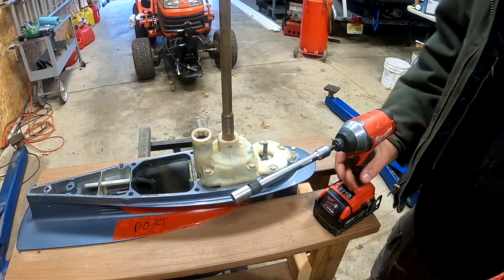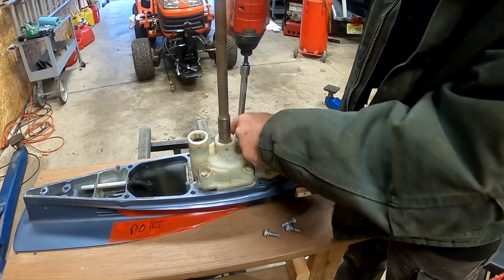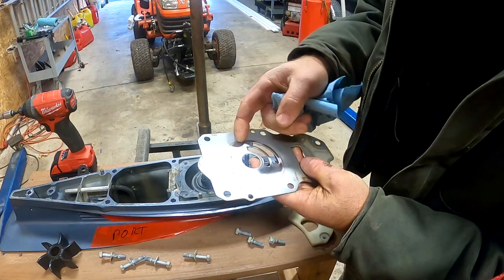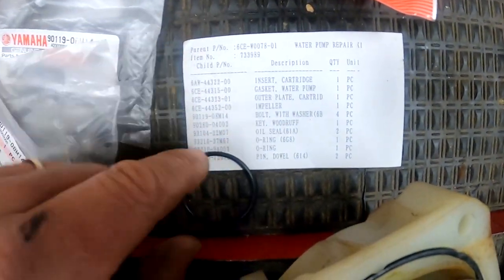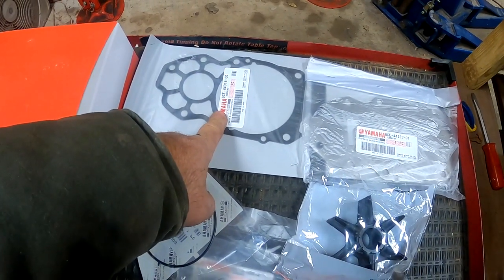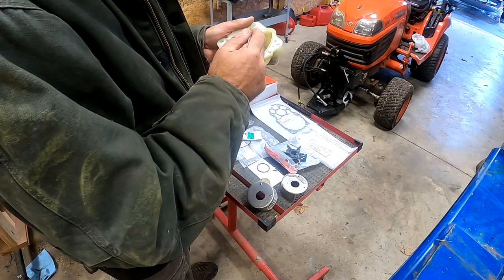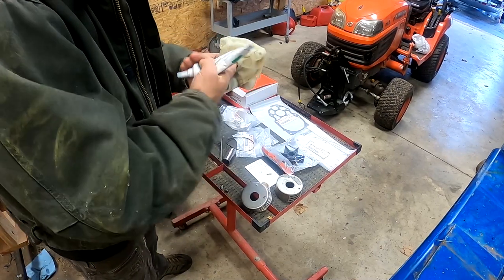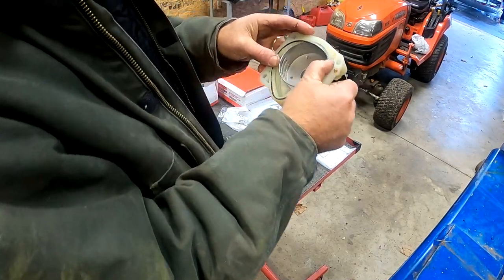How to replace a waterpump on a Yamaha 4.2l 225 250 300 HP outboard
Very easy job for anyone with basic mechanical skills.